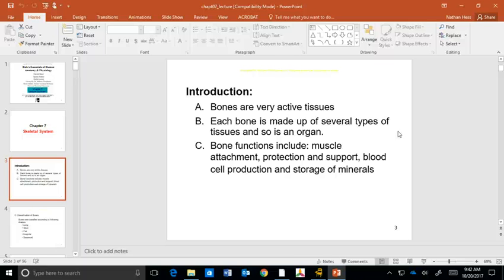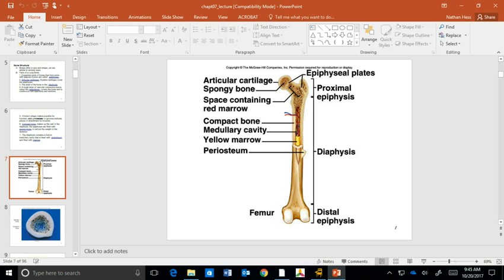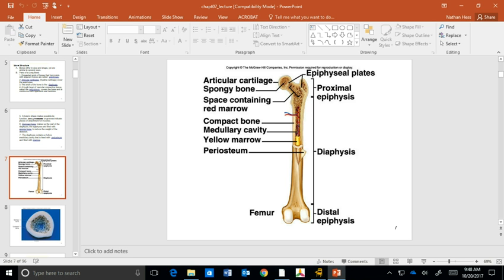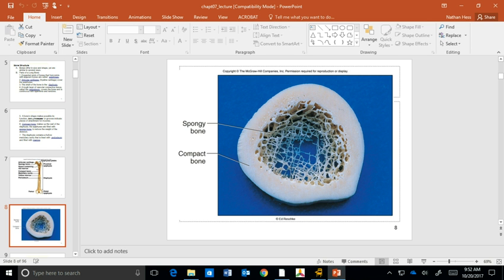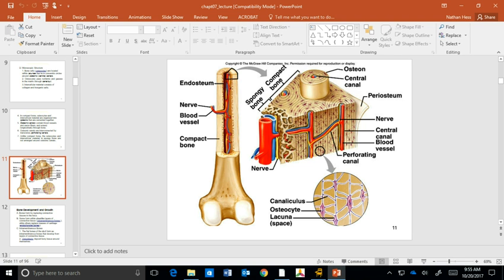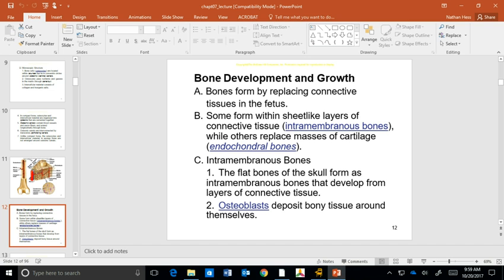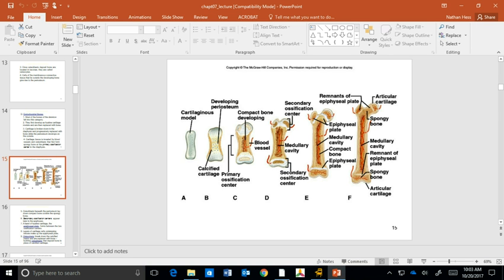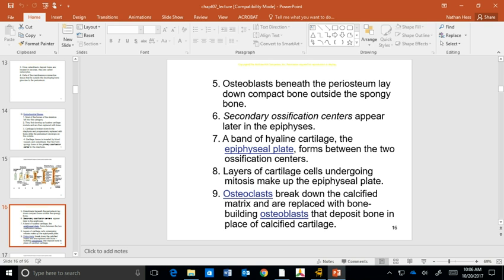Nathan Hess 20Oct2017 094159